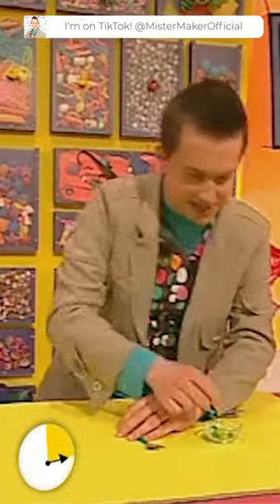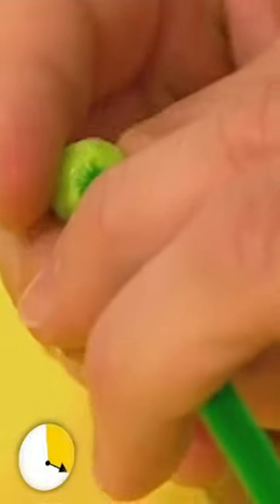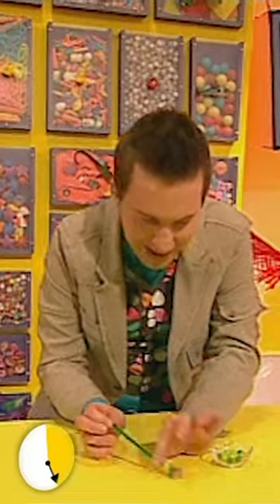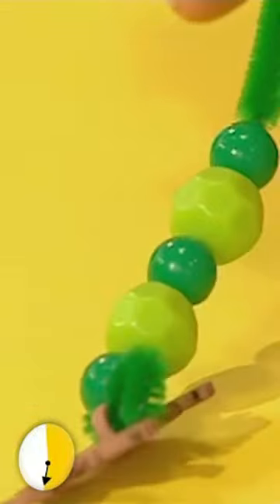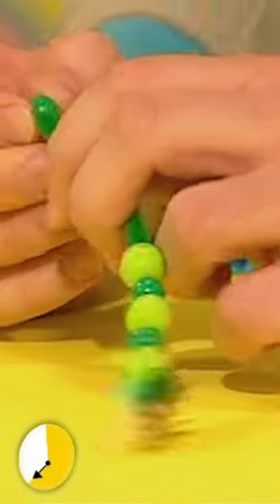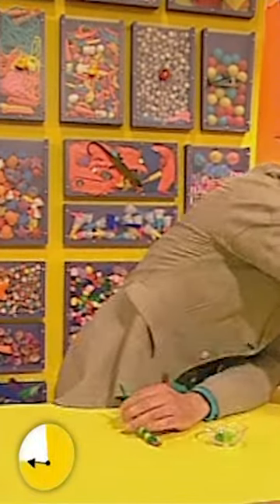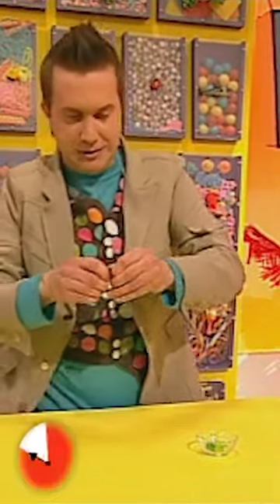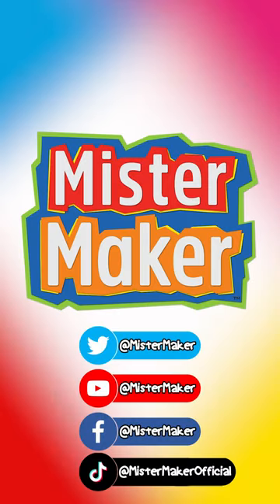KEYRING CHARM! 🔑 MinuteMake a charm with pipe straws and beads!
Mini Makers! Mister Maker releases a brand new video every few days, where he shows you how to make all sorts of things on your own, or with your parent/guardian.